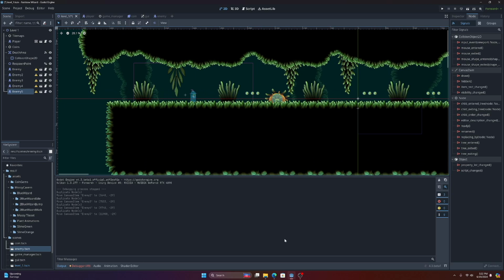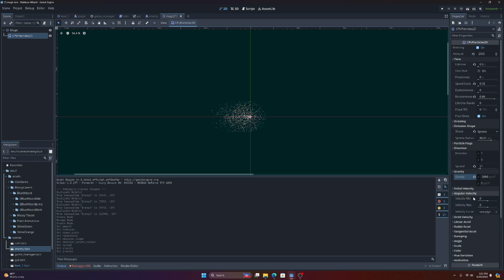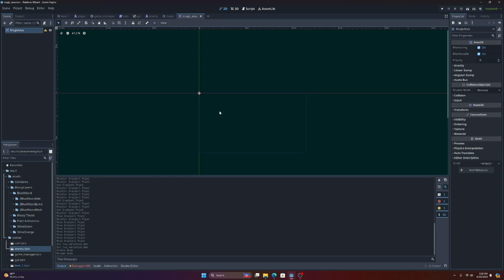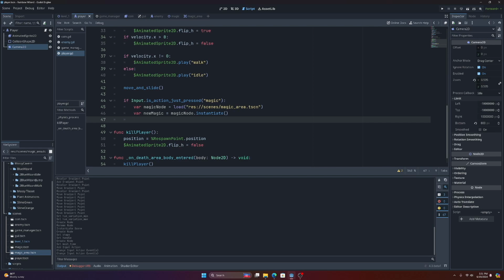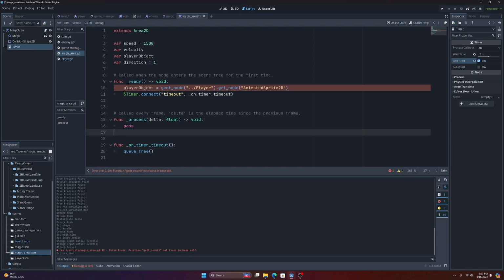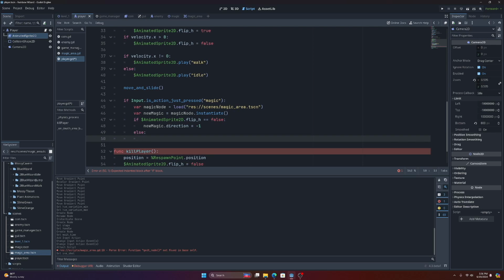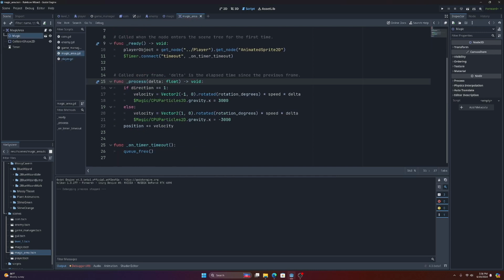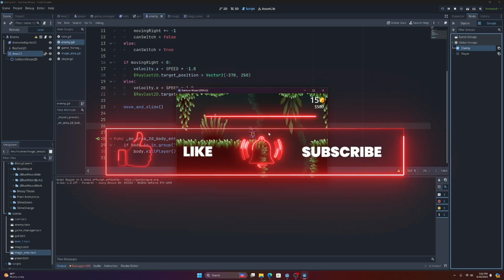How To Create Particles & Projectiles - Make a 2D Platformer in Godot 4 (Beginner Tutorial)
Create magic using a particles and shoot it at your enemies to kill them!

Discover how to create stunning magical effects using the particle system in Godot, and learn how to shoot them at your enemies for epic battles! This tutorial will guide you through the process of designing and animating magical particles, as well as implementing a shooting mechanic to bring your combat scenes to life. Perfect for adding a touch of enchantment and excitement to your game! Whether you're a novice or a seasoned developer, this guide will help you elevate your gameplay with dynamic and captivating magical attacks.

Learn to build a Platformer in Godot 4.3 game engine!